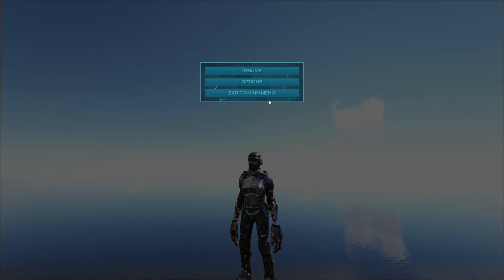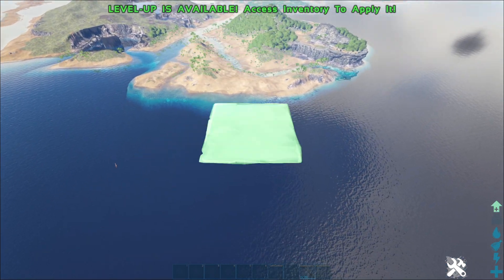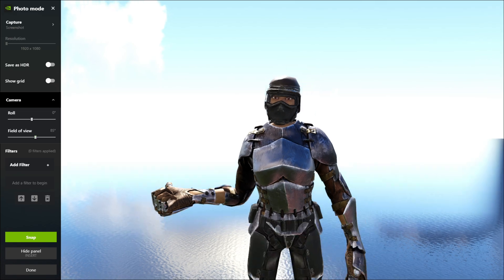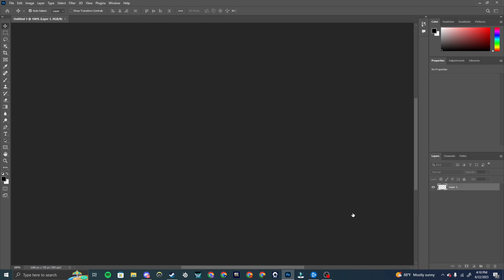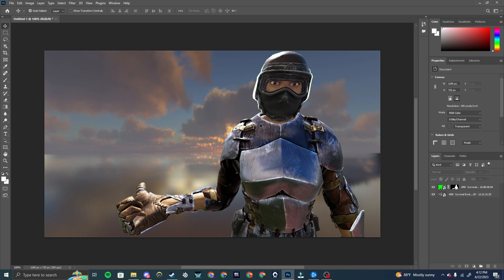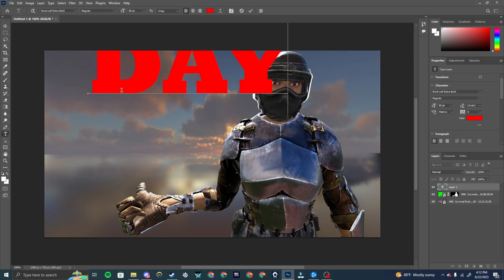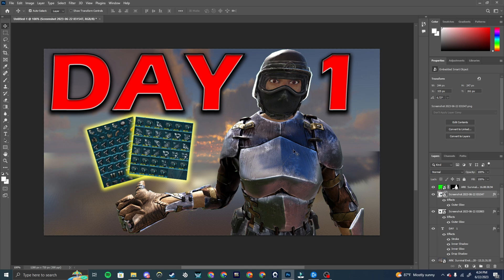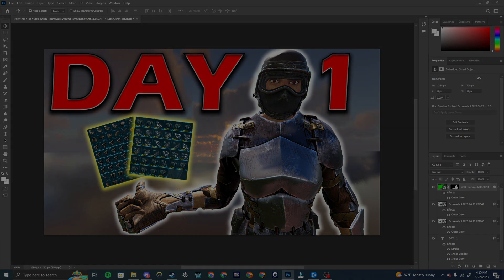How to make Ark Survival Evolved Thumbnails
Hope you guys enjoyed the video. I also recommend adding me on discord if you have any questions regarding my content: Senses#7503